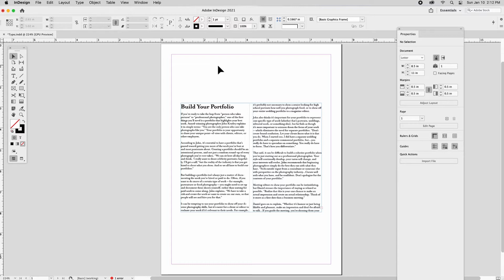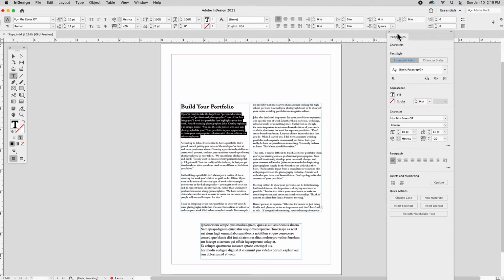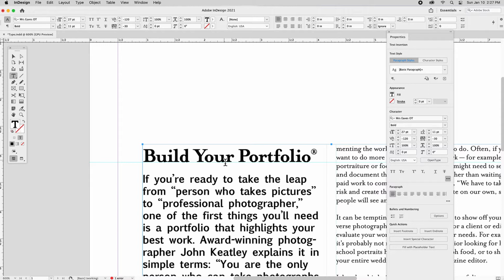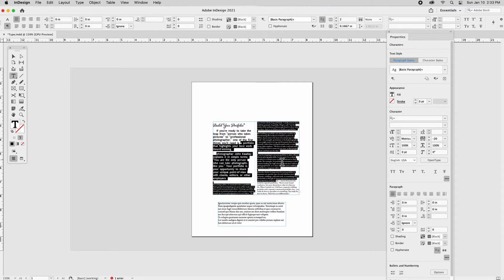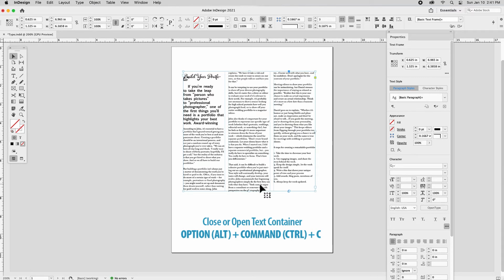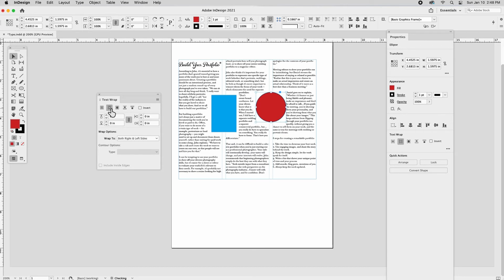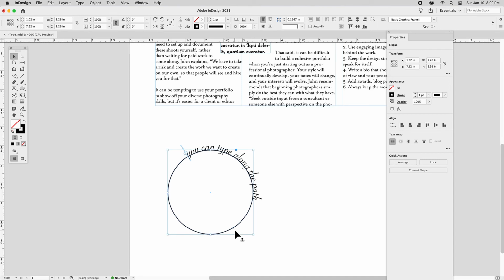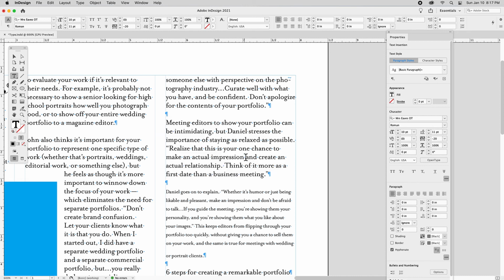Intro to InDesign: Type in InDesign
Learn the type tool and type on a path in InDesign 2021. Create text containers, text fitting and flow inside the text containers, text frame options, and text wrap. Use the character formatting controls to control type size, leading, kerning and tracking. With the paragraph formatting controls you can set the alignment, hyphenation and more.